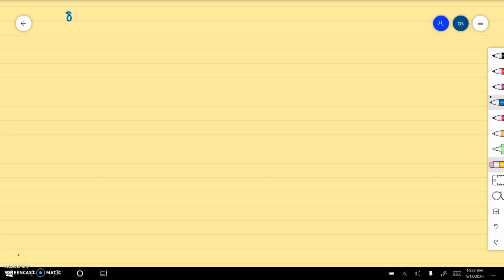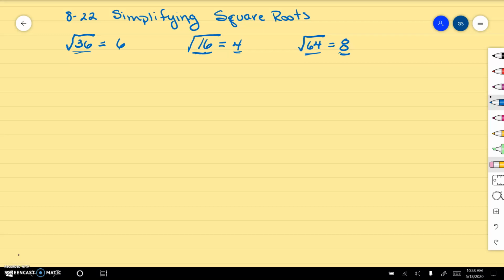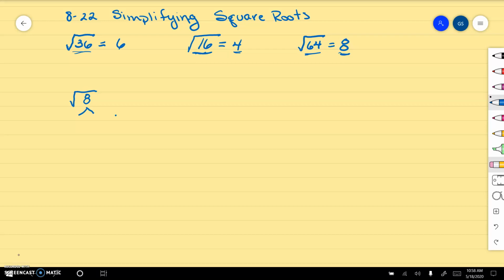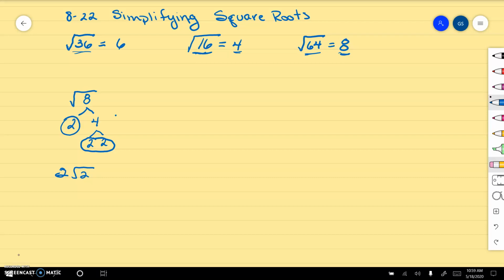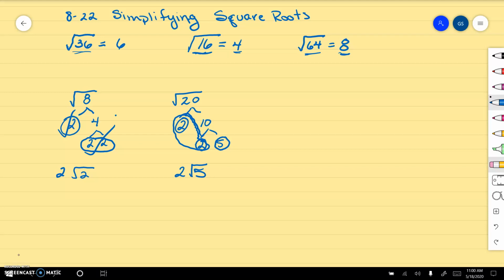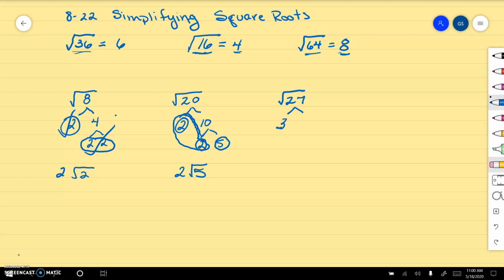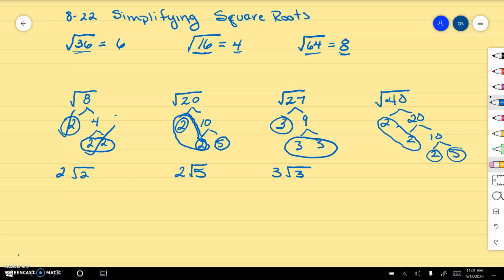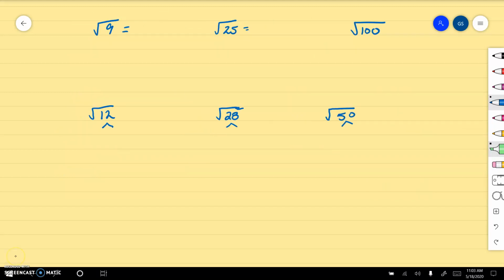Uni 1 - Lesson 8-22